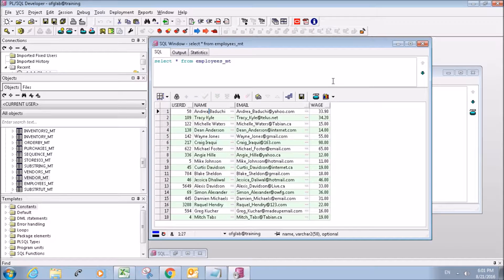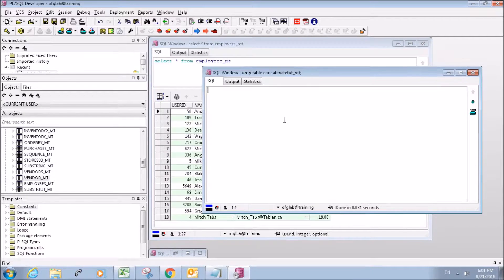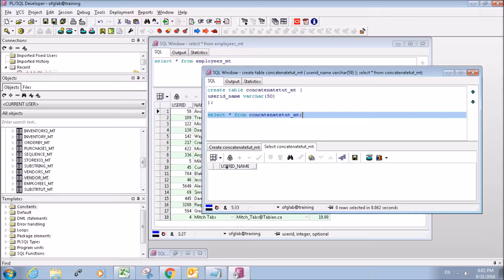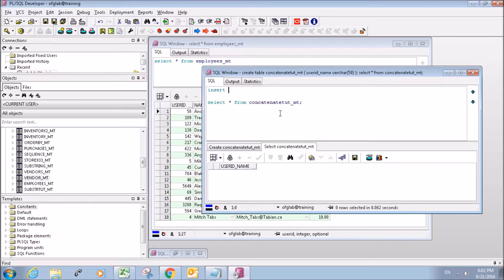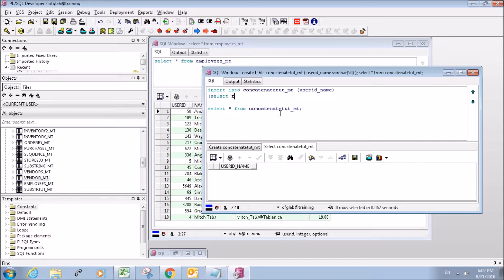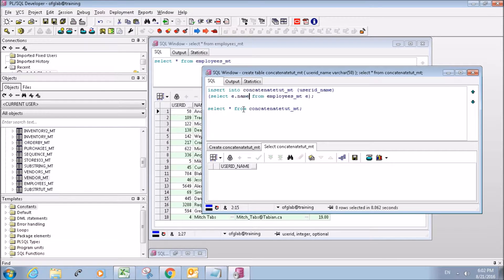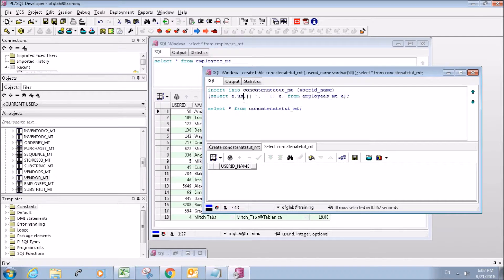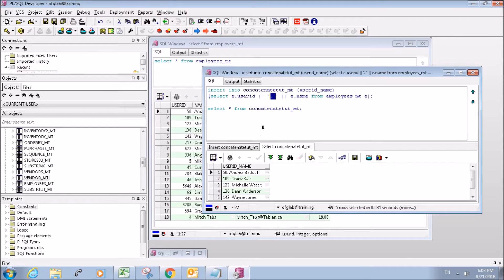PL/SQL Tutorial 2 (Oracle): Concatenate Command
In this tutorial I show you how to use the concatenate command in PL/SQL.